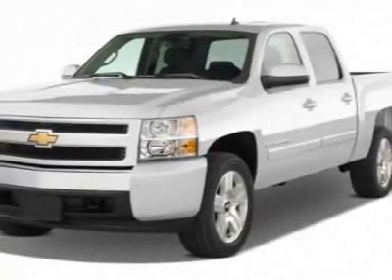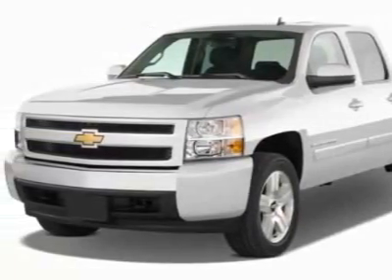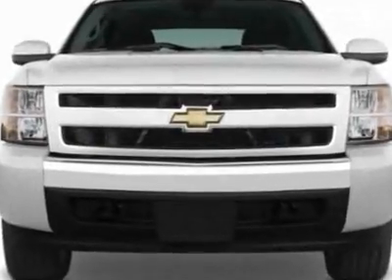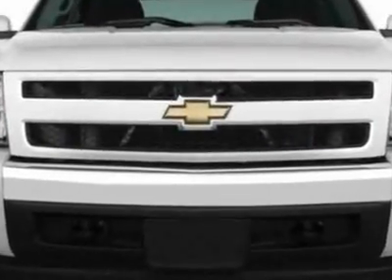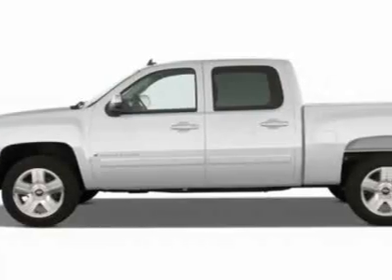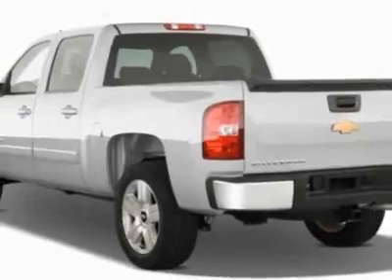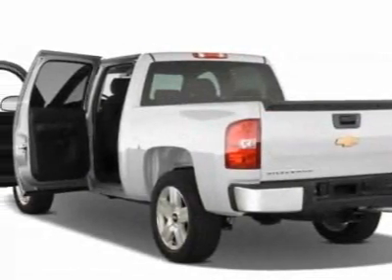2011 Chevrolet Silverado 1500 LT Truck - Norfolk, VA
Colonial Chevrolet - Norfolk, VA, Norfolk, VA - Chevrolet Silverado 1500 LT